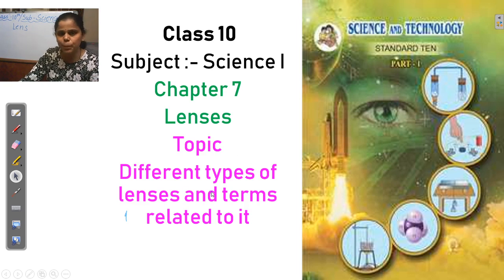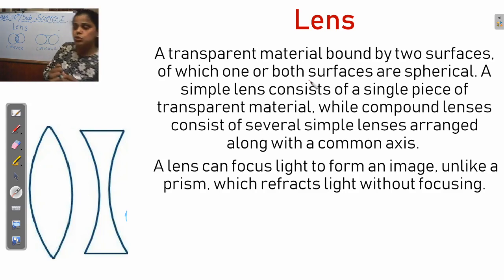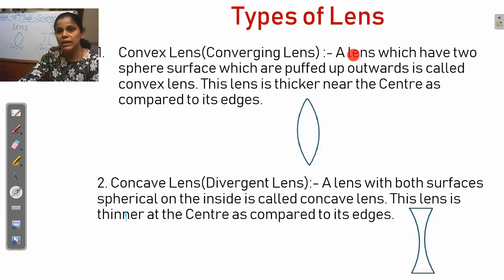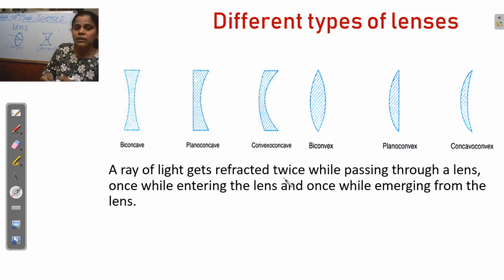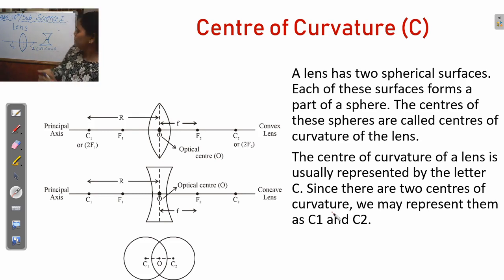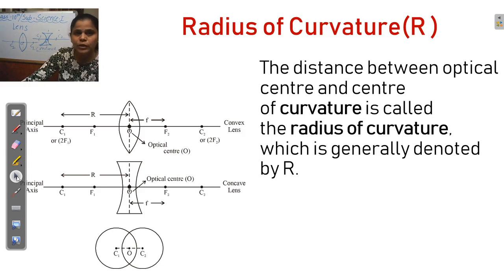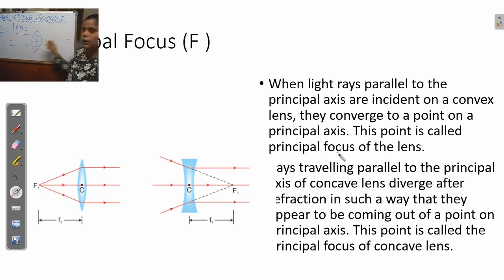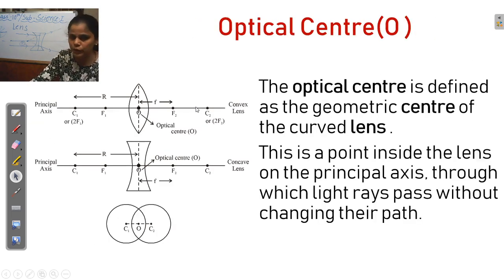Lenses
Class 10 / Subject - Science I
Chapter 7 - Lenses
1. Lenses.
2. Different Terms Used in Lens.